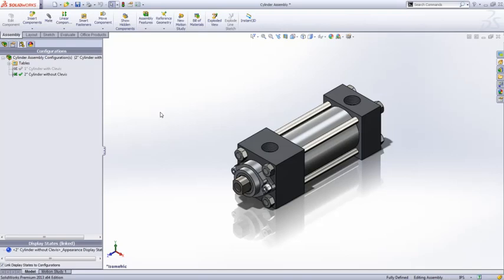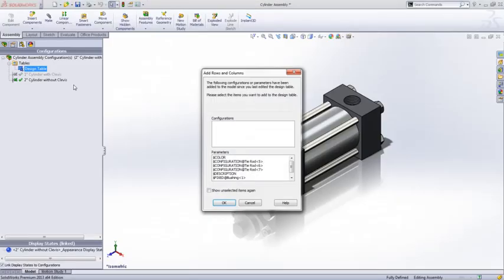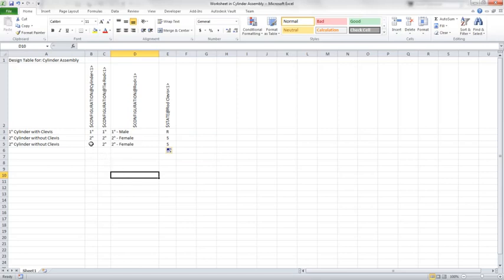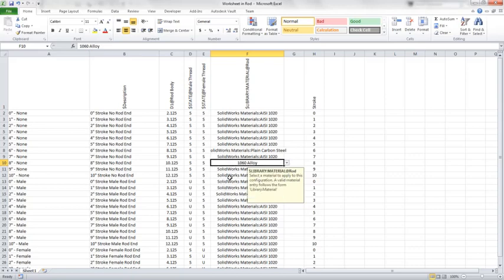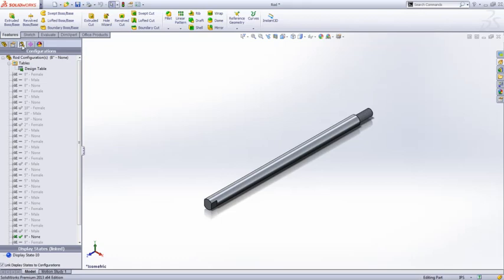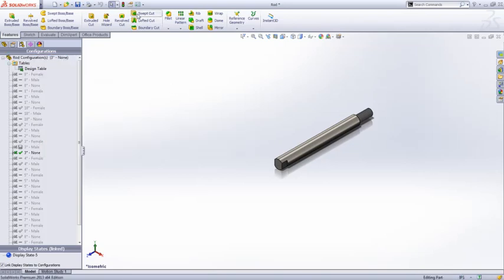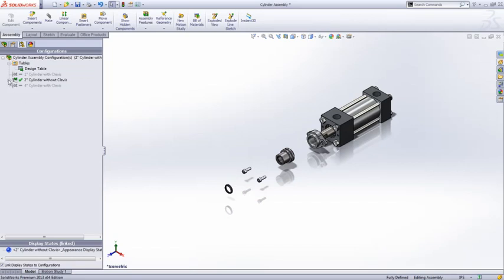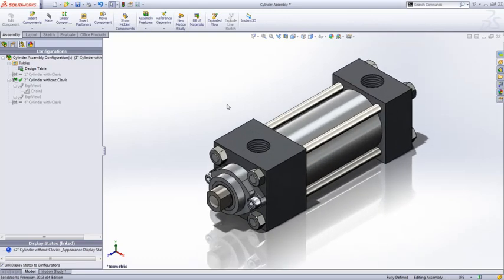SolidWorks Assembly - Configurations